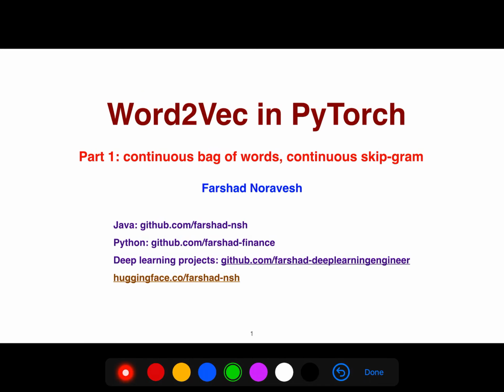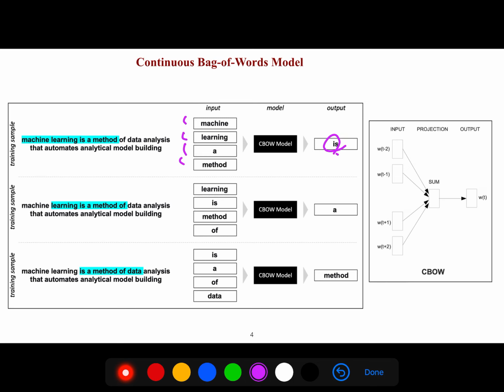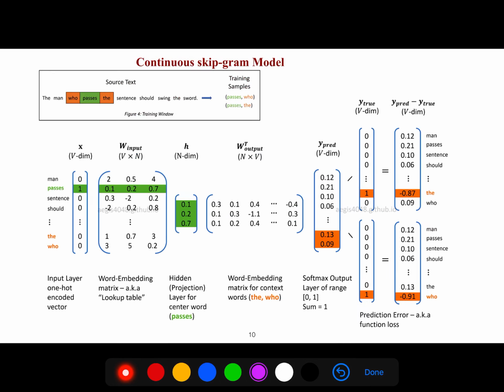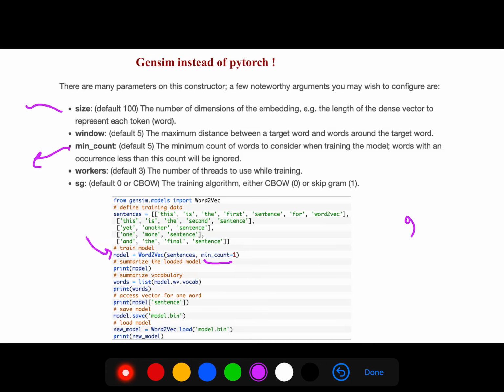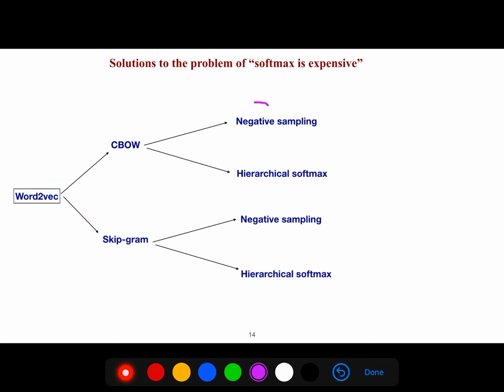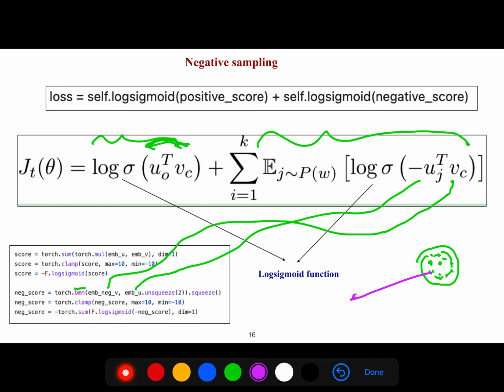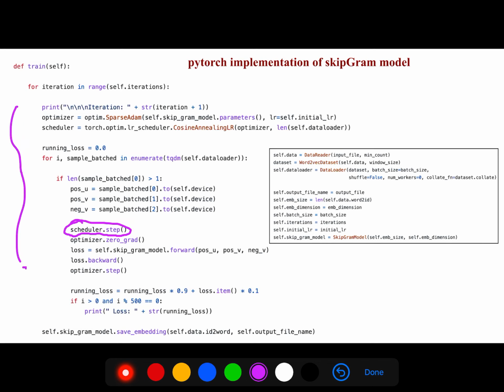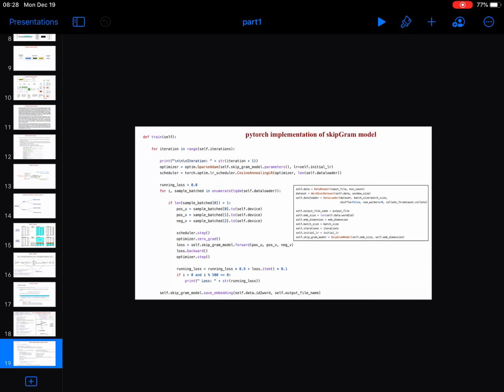Part 1 : continuous bag of words , continuous skip-gram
There are two approaches to solve  the problem of normalization in word2vec:

1-negative sampling(this lecture)
2- hierarchical softmax (next lecture)

I love hierarchical softmax and this is the kind of thing that ML researchers should appreciate more since it is powerful and natural and beautiful !